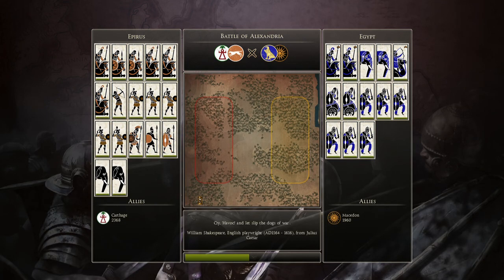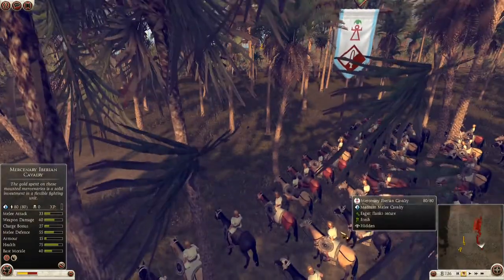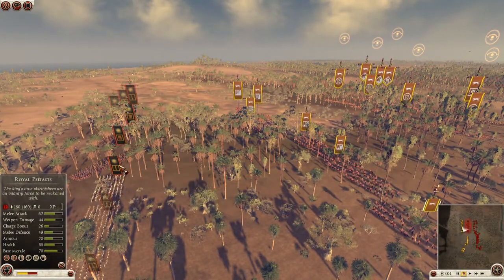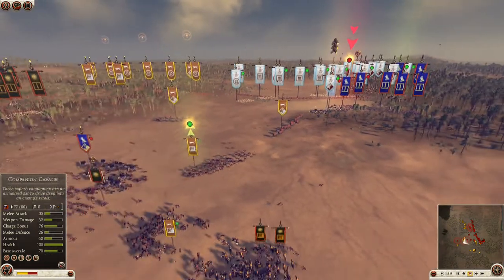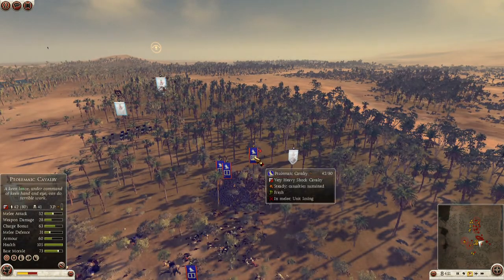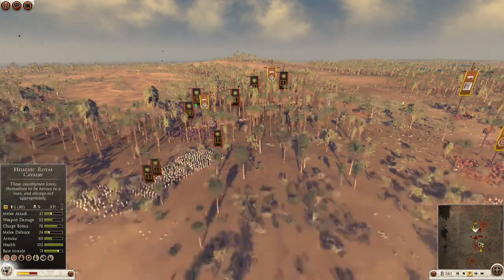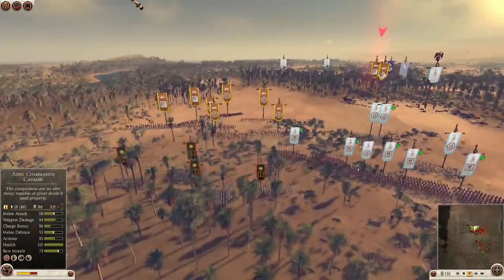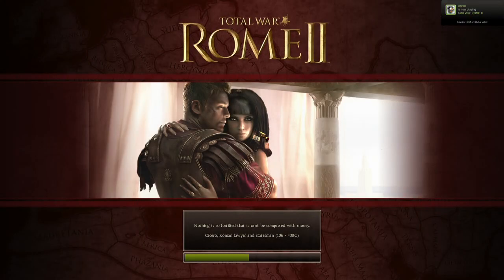rome 2 total war 2 vs 2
me and heir of carthage played a 2 vs 2, we were joined by hindre and Owen, hope you guys enjoy it.